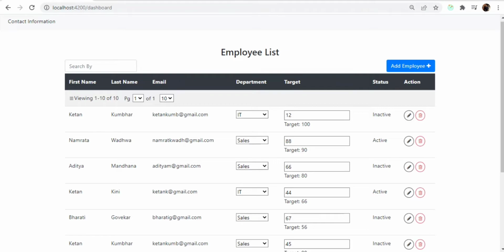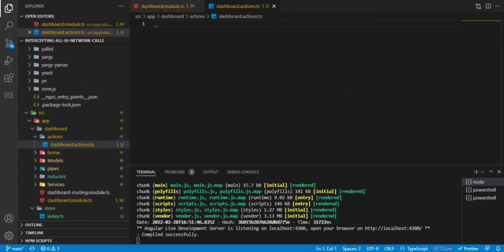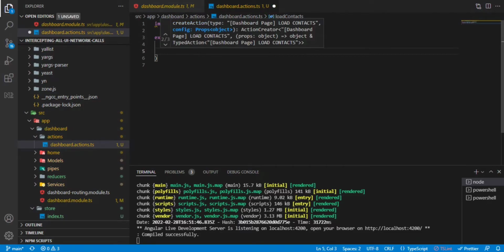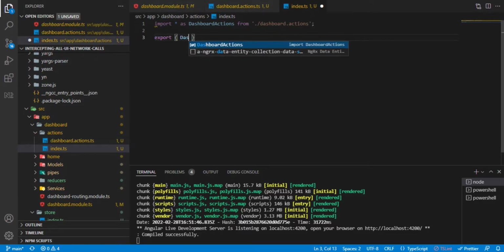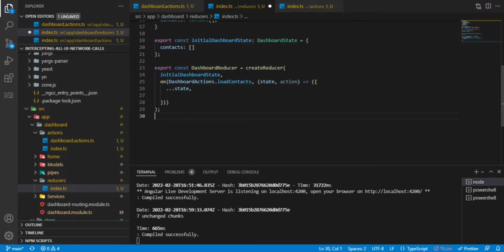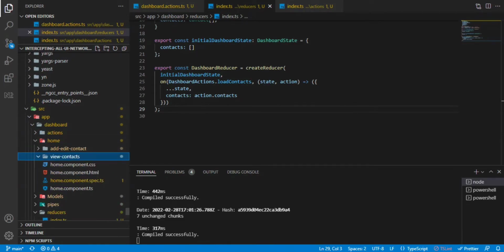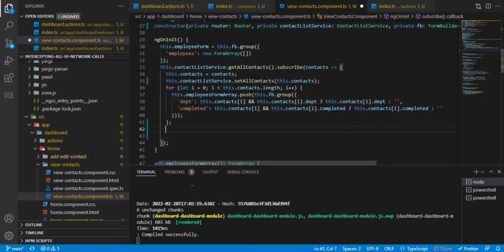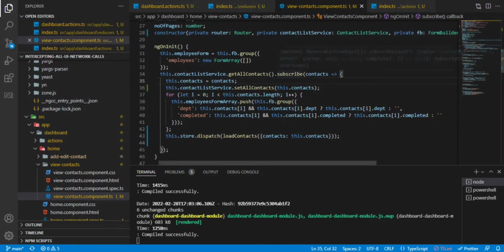Angular NgRx Tutorial | Episode 4 | Creating an action and updating the Reducer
Hey Guys,
Watch this video if you want to learn how to create an action in NgRx. After creating an action, we need to update the reducer function to retrieve the payload passed in the action and update our NgRx store accordingly. This is the fourth episode of a multi-part series where in I will be going over plethora of topics related to NgRx and Angular. Cheers!

Video Chapters
Recap of the last episode: (0:00)
Creating an ngrx action: (1:08)
Creating index.ts to export all the actions: (3:25)
Updating the Reducer function: (4:14)
Dispatching an Action from the view-contacts component: (6:26)
Conclusion and brief of next episode: (8:20)